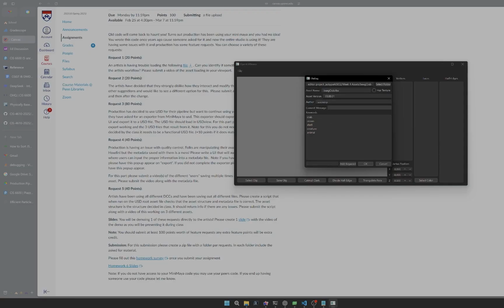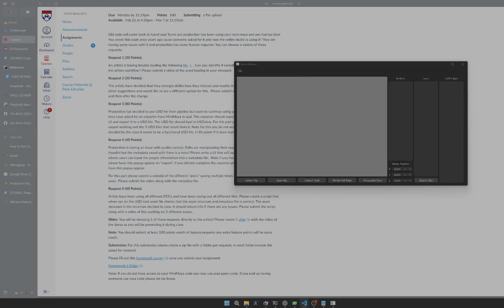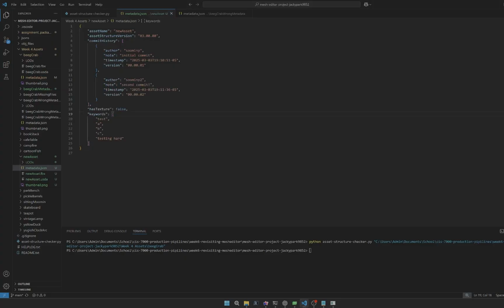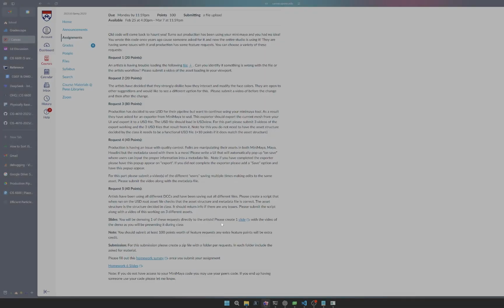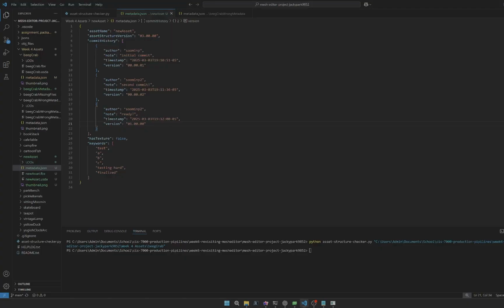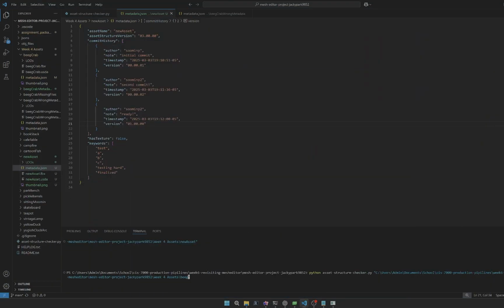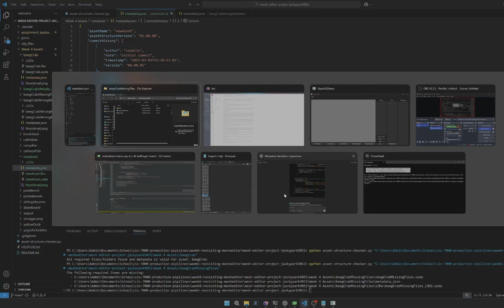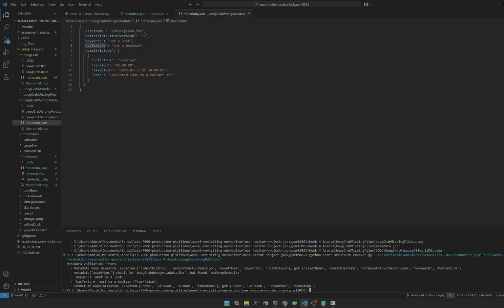week 6 assignment request 4